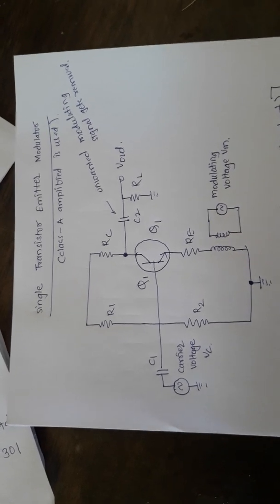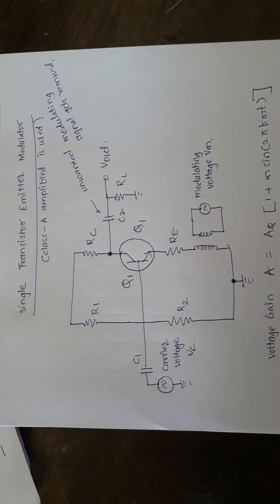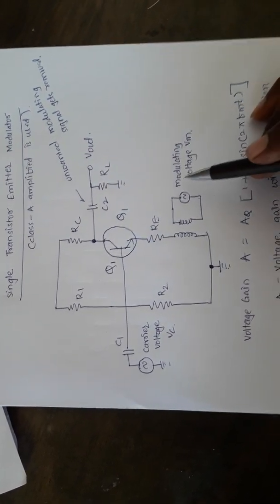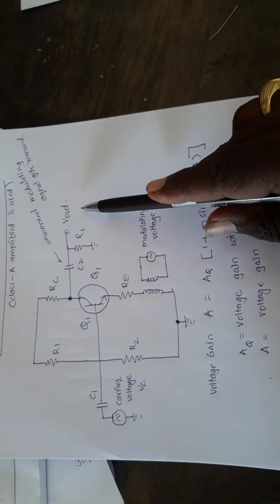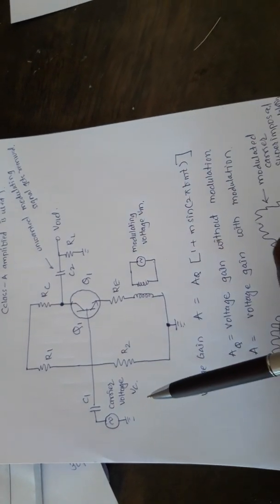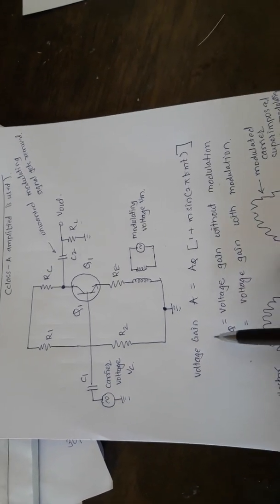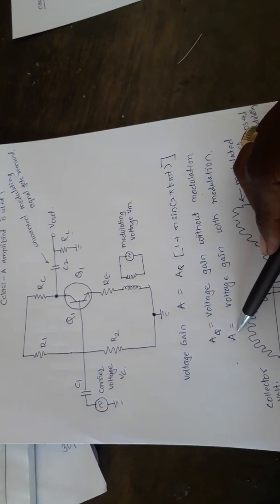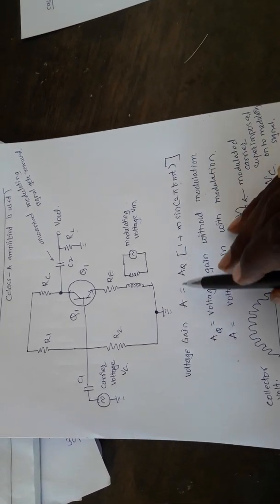lect24Single Transistor Emitter modulator